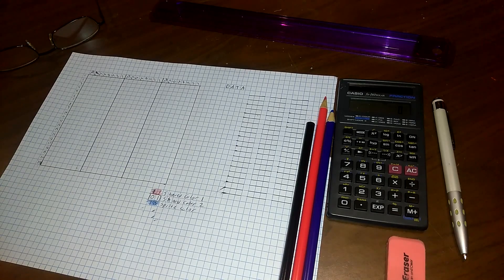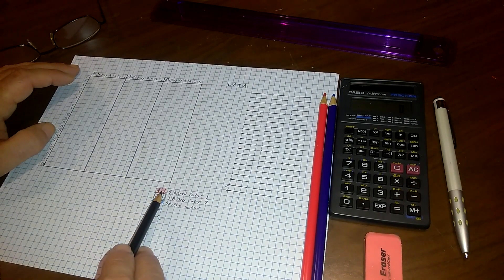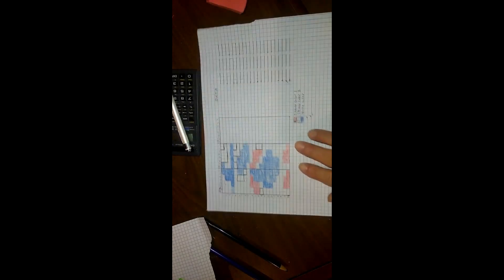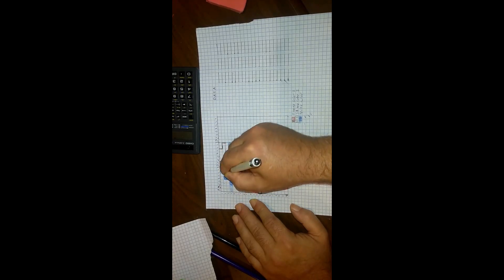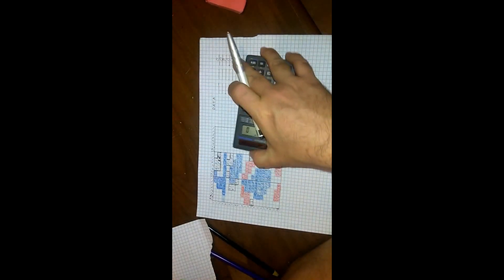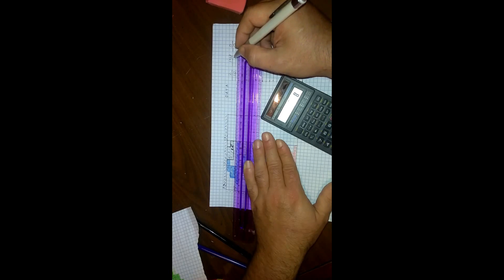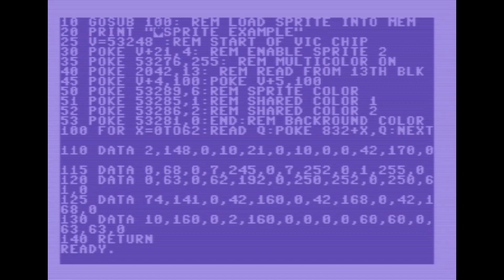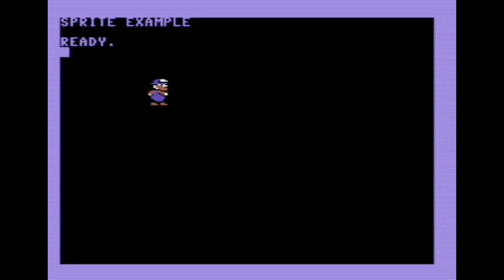How to make MultiColor Sprites on Commodore 64 in Basic Old School Way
This video shows how to manually draw a multicolor sprite and enter it into a basic program on a Commodore 64.